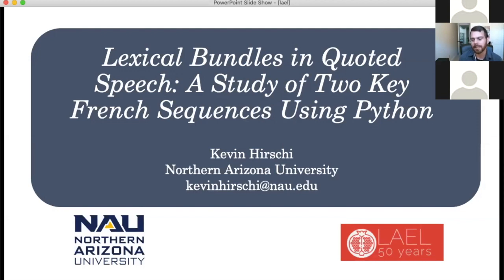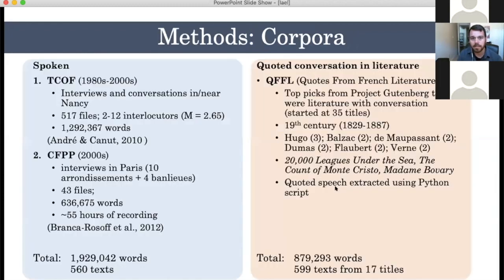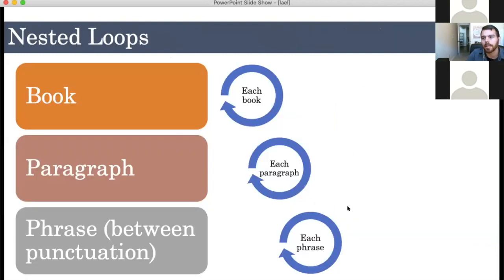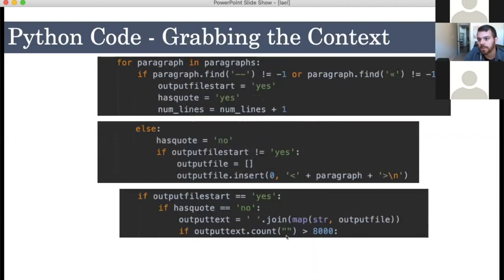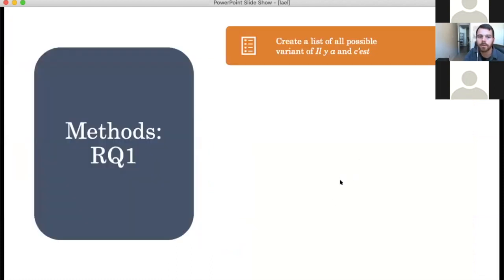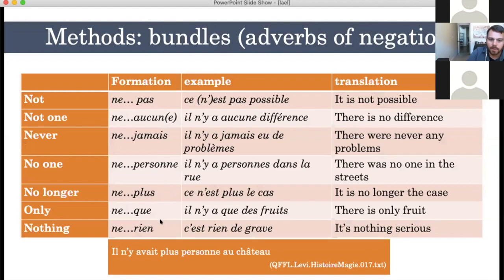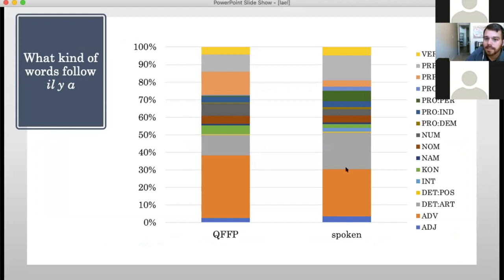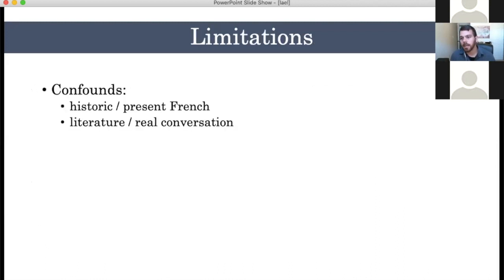Kevin Hirschi — 06.09.2020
Speaker: Kevin Hirschi, Northern Arizona University, USA

Title: Lexical Bundles in Quoted Speech: A Study of Two Key French Sequences Using Python

𝗟𝗔𝗘𝗟 𝗪𝗲𝗯𝗶𝗻𝗮𝗿𝘀 𝗮𝗿𝗲 𝗮 𝘀𝗲𝗿𝗶𝗲𝘀 𝗼𝗳 𝘃𝗶𝗱𝗲𝗼-𝗰𝗼𝗻𝗳𝗲𝗿𝗲𝗻𝗰𝗲𝘀 𝗵𝗼𝘀𝘁𝗲𝗱 𝗯𝘆 𝘁𝗵𝗲 𝗚𝗿𝗮𝗱𝘂𝗮𝘁𝗲 𝗣𝗿𝗼𝗴𝗿𝗮𝗺 𝗶𝗻 𝗔𝗽𝗽𝗹𝗶𝗲𝗱 𝗟𝗶𝗻𝗴𝘂𝗶𝘀𝘁𝗶𝗰𝘀 (𝗟𝗔𝗘𝗟), 𝗣𝗼𝗻𝘁𝗶𝗳𝗶𝗰𝗮𝗹 𝗖𝗮𝘁𝗵𝗼𝗹𝗶𝗰 𝗨𝗻𝗶𝘃𝗲𝗿𝘀𝗶𝘁𝘆 𝗼𝗳 𝗦𝗮𝗼 𝗣𝗮𝘂𝗹𝗼, 𝗕𝗿𝗮𝘇𝗶𝗹 𝘁𝗼 𝗰𝗲𝗹𝗲𝗯𝗿𝗮𝘁𝗲 𝗶𝘁𝘀 𝟱𝟬𝘁𝗵 𝗮𝗻𝗻𝗶𝘃𝗲𝗿𝘀𝗮𝗿𝘆 𝗶𝗻 𝟮𝟬𝟮𝟬.